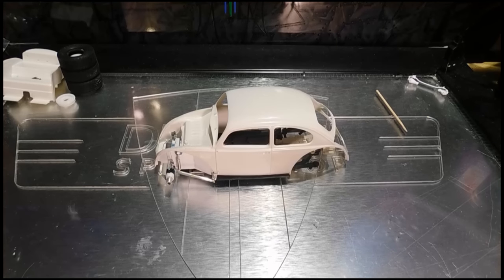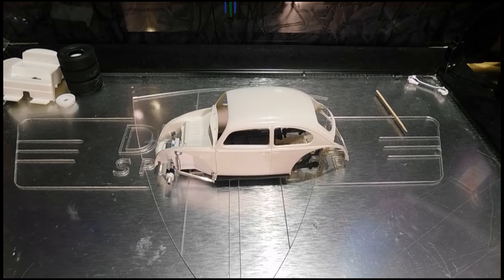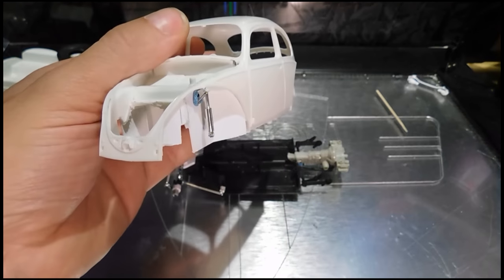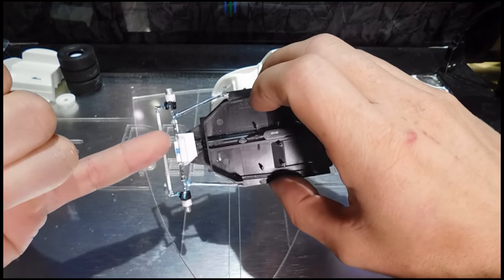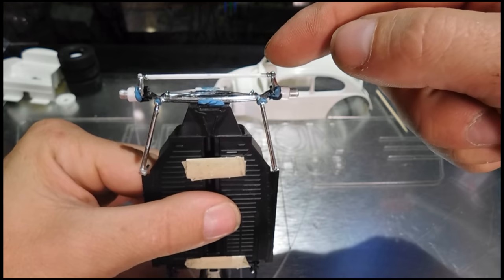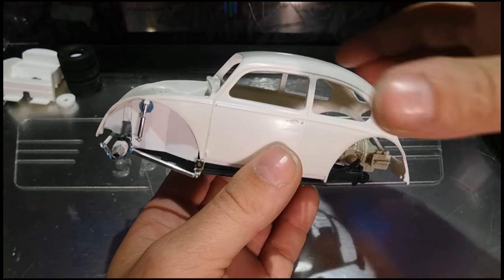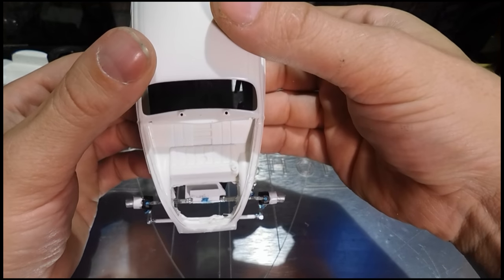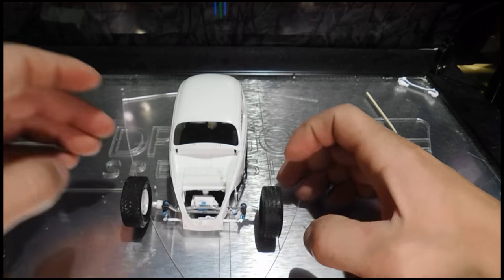project coccinelle ( episode #2 ) front suspension